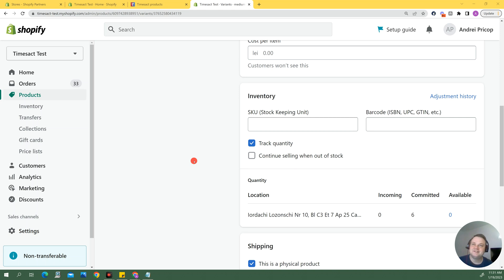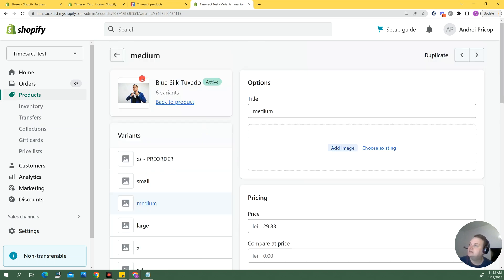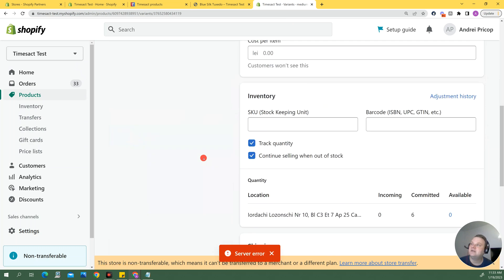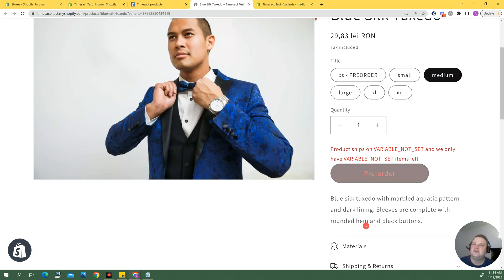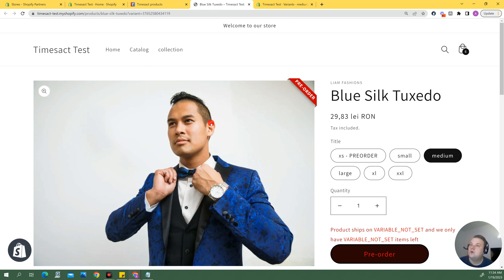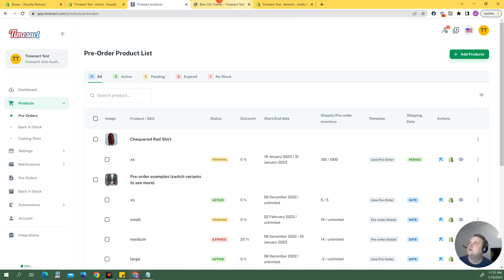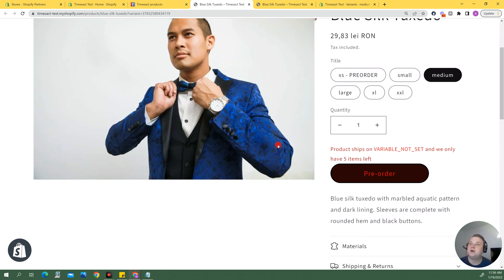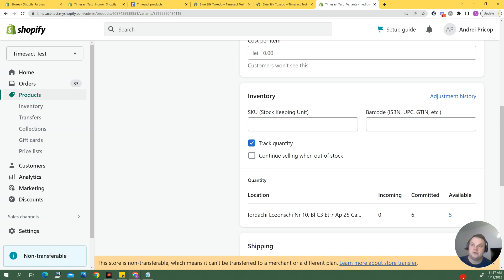How Continue Selling in Shopify Works with Pre-orders in Timesact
This video will explain how the continue selling option in Shopify interacts with your pre-order settings in the Timesact app.